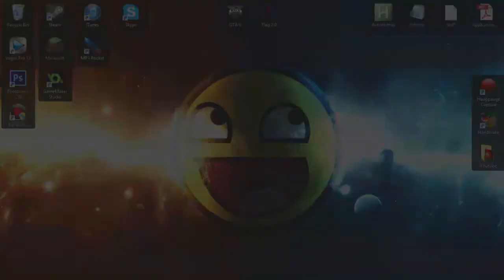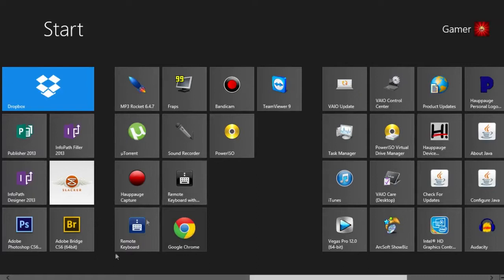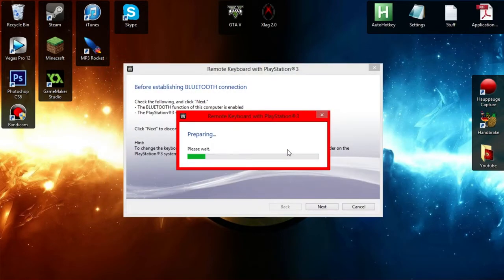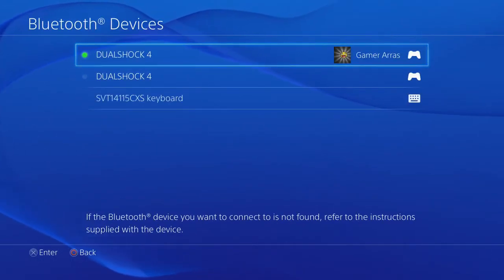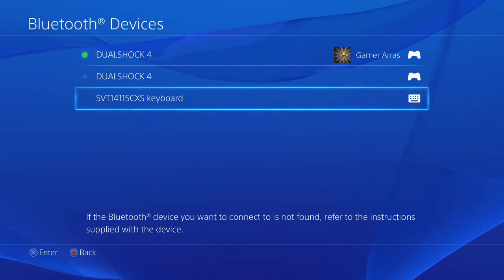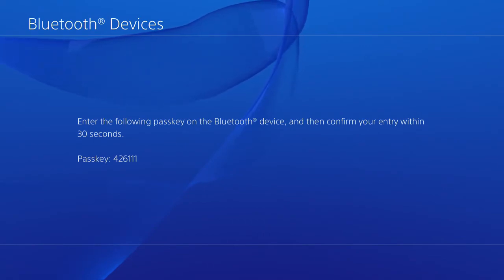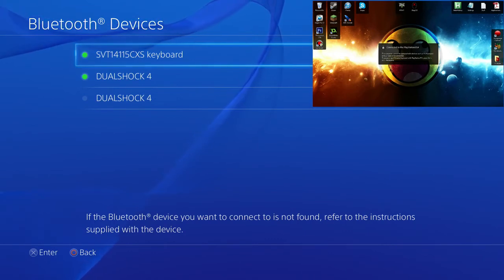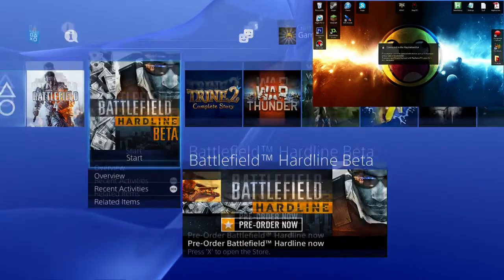How I use my laptops keyboard on my PS4?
Do you want to learn more about playing PS4 with a laptop keyboard? If you’re looking for an answer to your predicament, you’ve landed on the perfect article.

You won’t believe it, but you can use a keyboard with your PlayStation 4, speeding up your online browsing and making the system easier to navigate in general.

This means that certain PS4 games do not require any special settings to use a laptop’s keyboard. Most games, though, still don’t work with a keyboard.

Many programmers are against us using the keyboard since it makes sniping, cool stunts, and quick movement too easy. Therefore, I’ll be writing a blog post about using a laptop keyboard with a PlayStation 4.